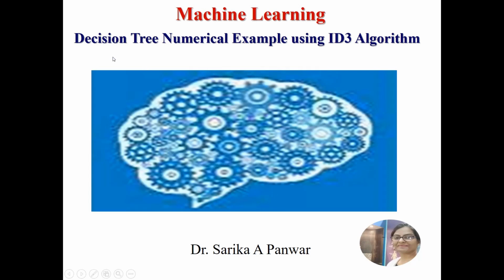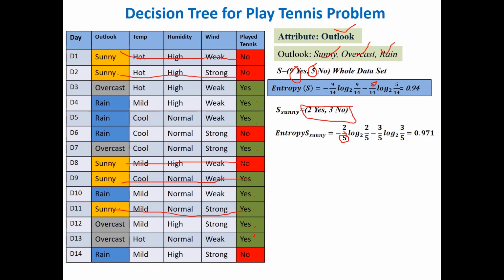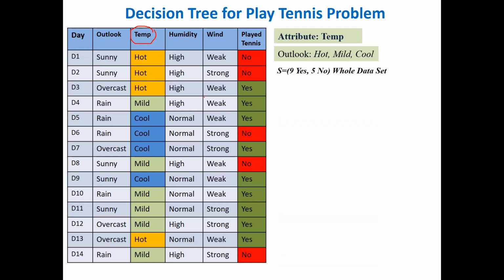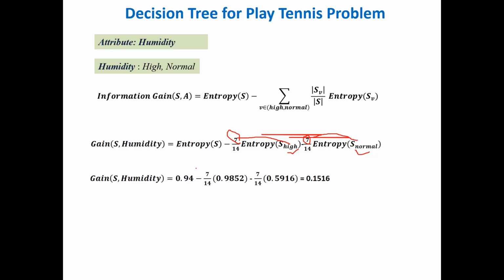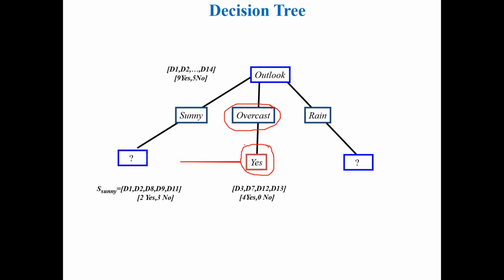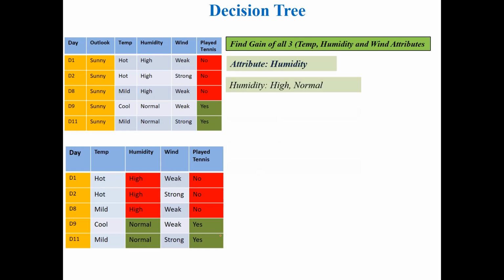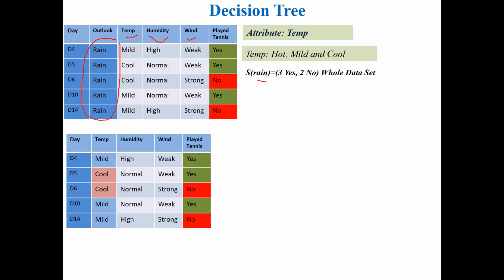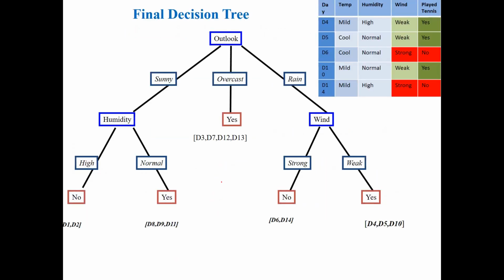Video 8 | Decision Tree | Numerical Solution | SPPU Machine Learning Syllabus| Elective III | ENTC